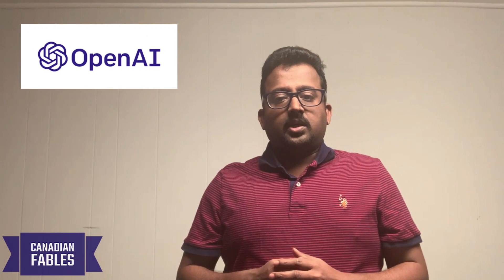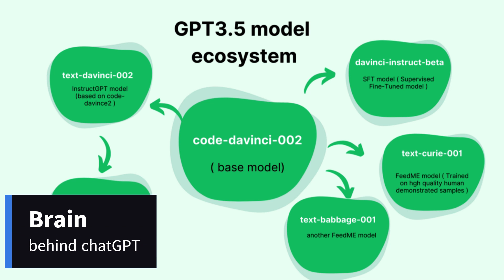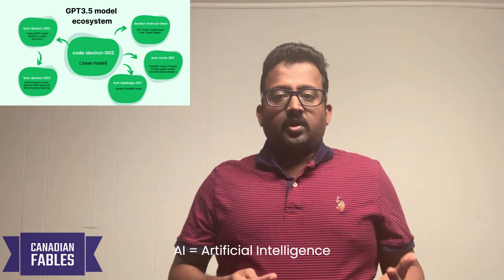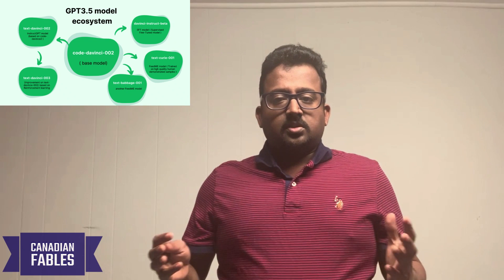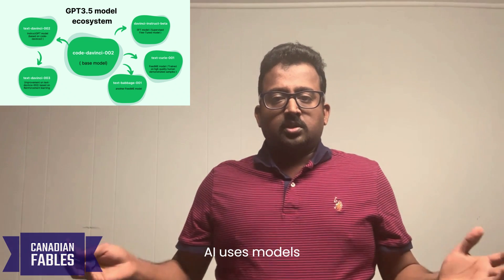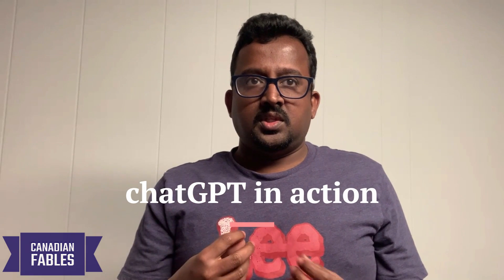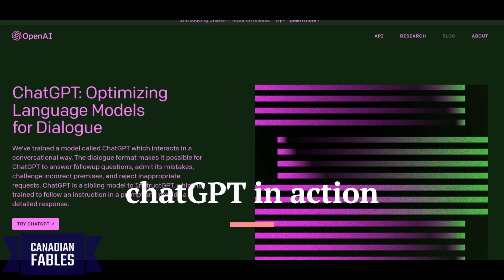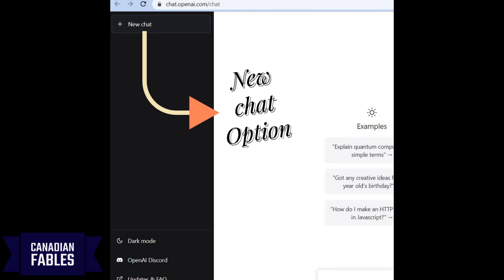Hello chatGPT Part 1 Intro and Demo (Tamil with English Subtitles)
In this video we are going to understand the basics and chat with chatGPT. It is a fun chatBot to chat with. This video gives the basics of chatGPT in a simple easy to understand way